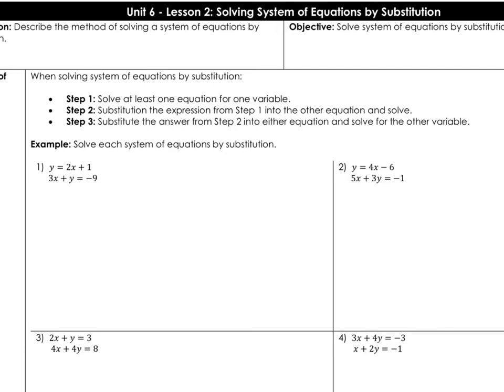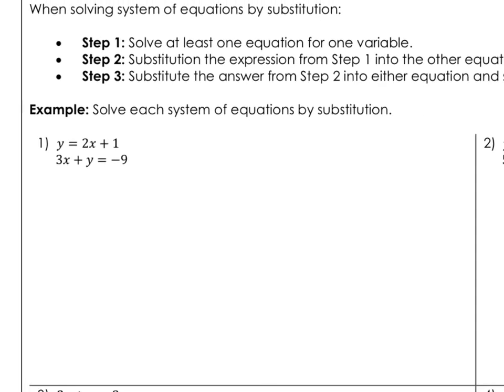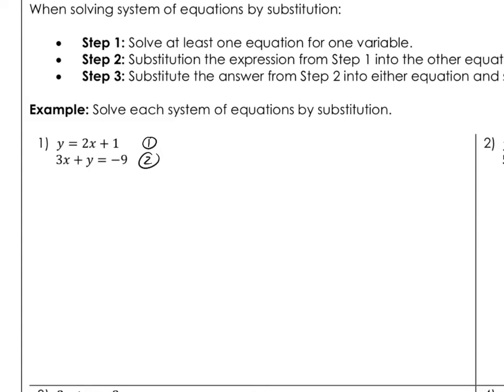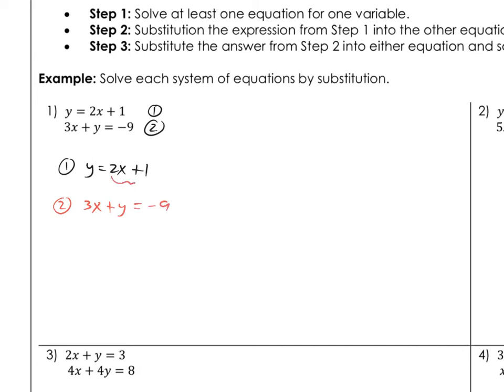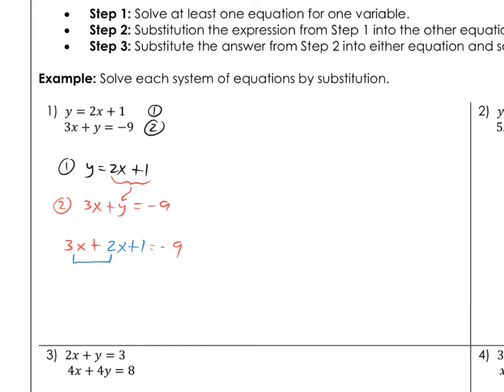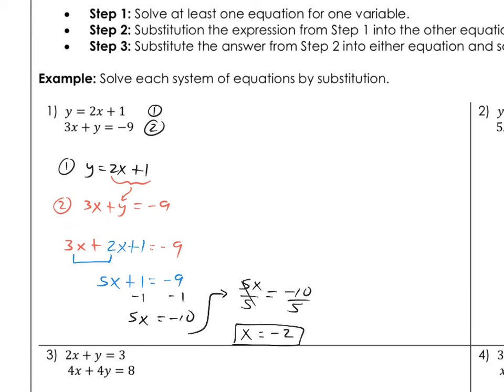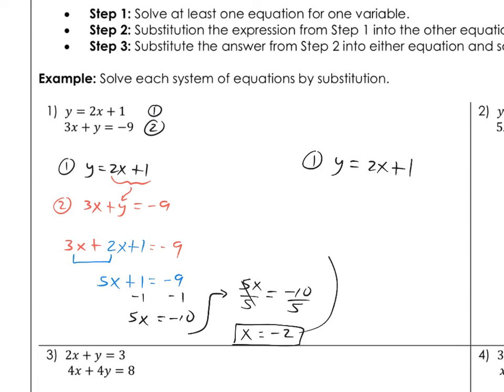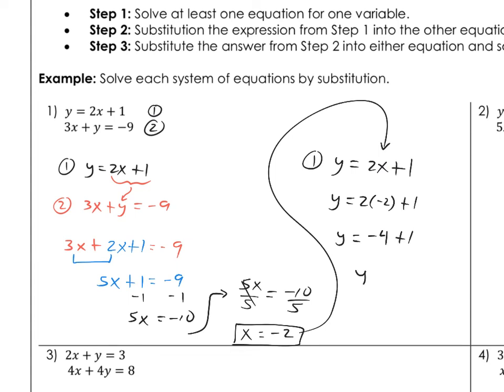Solving Systems of Equations Using Substitution